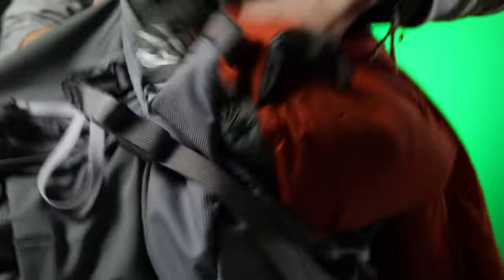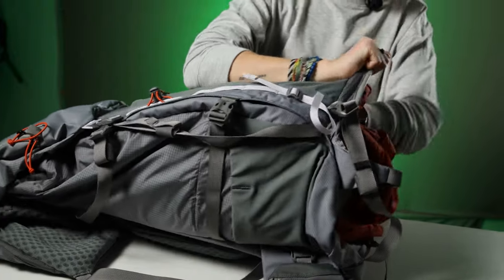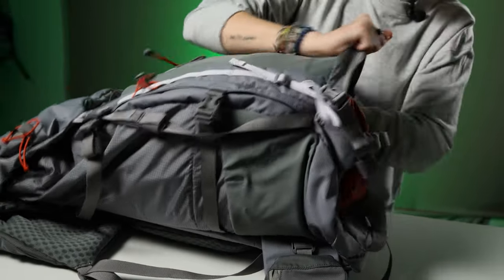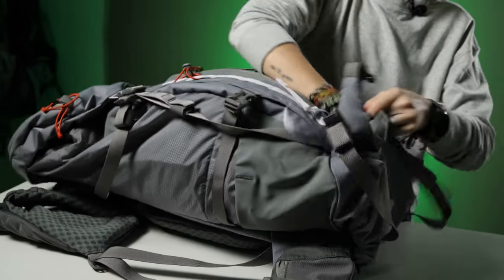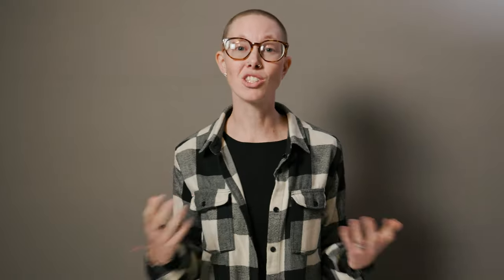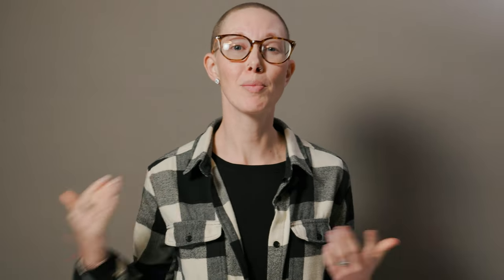Backpacking: Where to Put Your Sleeping Bag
When you get started backpacking, it's important to learn the optimal placement of each item in your pack so let's learn about packing your sleeping bag!